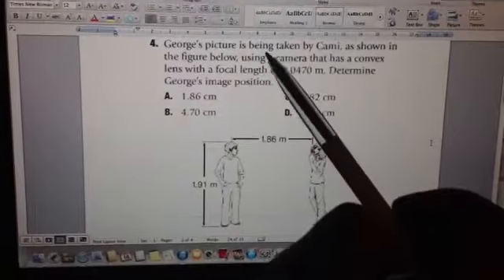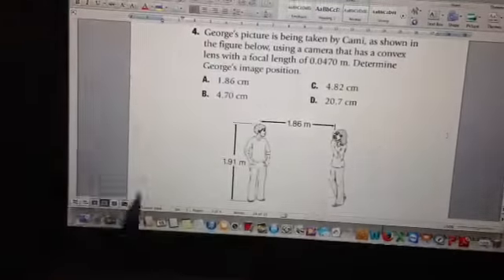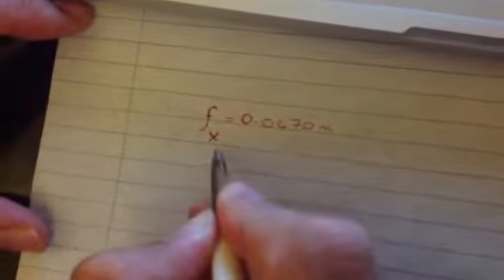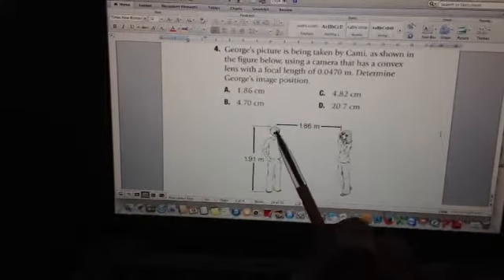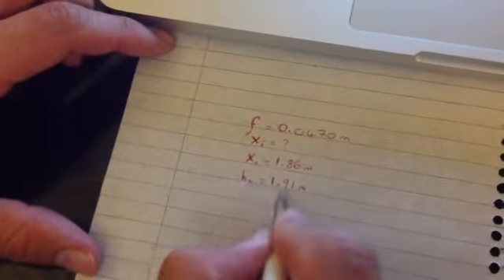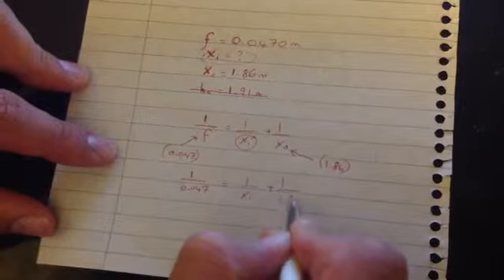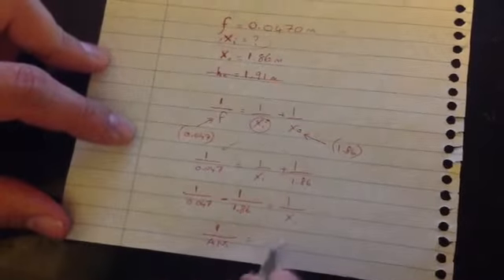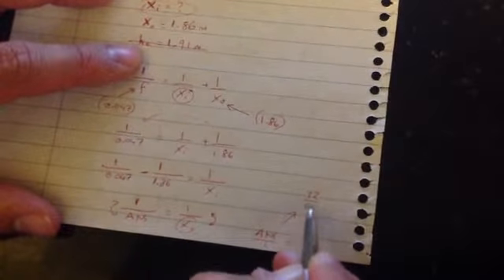Lens equation 1